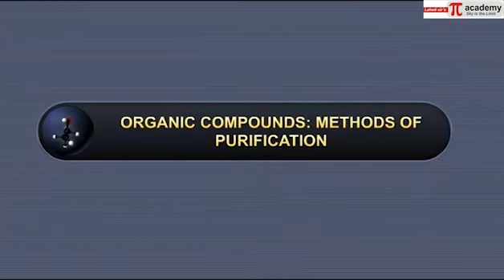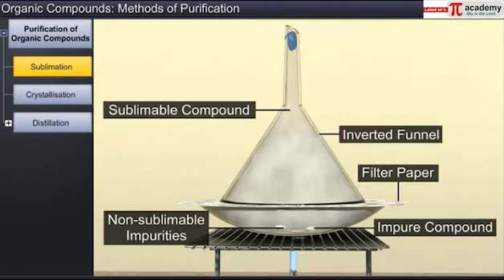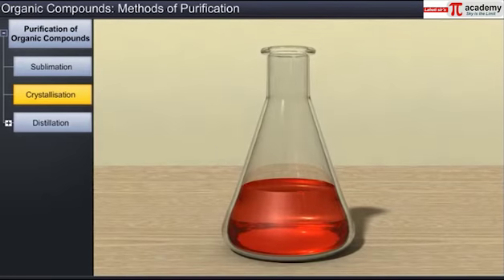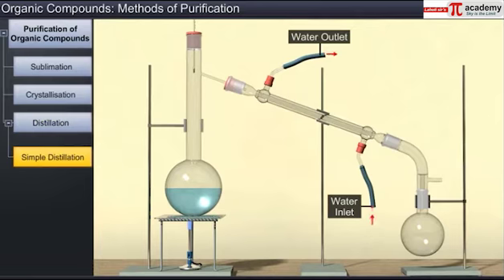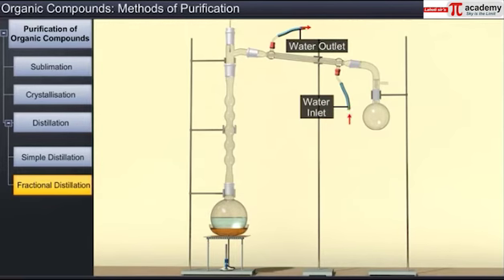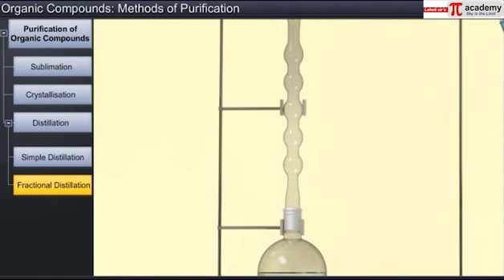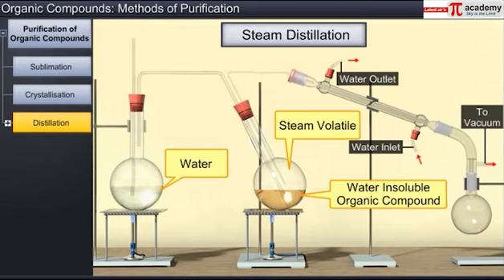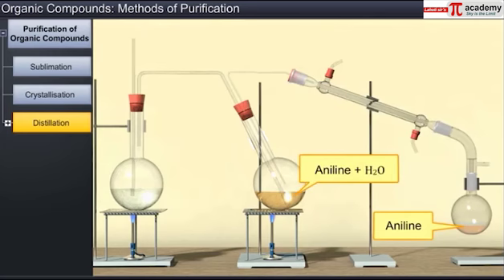Organic Chemistry - Some Basic Principles & Techniques 06 | 11th | JEE/NEET | Pi Academy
CHEMISTRY is the subject which requires great imagination skills. These animated videos of ORGANIC CHEMISTRY- SOME BASIC PRINCIPLES & TECHNIQUES will take your imaginations about the subject to another level. The animated videos of ORGANIC CHEMISTRY- SOME BASIC PRINCIPLES & TECHNIQUES will give you better understanding about the subject and knowledge as well.
This short animated videos of ORGANIC CHEMISTRY- SOME BASIC PRINCIPLES & TECHNIQUES are made for you specially to enhance your knowledge and develop interest in the subject, also, it helps you in clearing your concepts within short period of time.
Animation in CHEMISTRY, specially in topic like ORGANIC CHEMISTRY- SOME BASIC PRINCIPLES & TECHNIQUES will help you with quick revision of all the important points to be covered for your Entrance Exams.
Animated videos of ORGANIC CHEMISTRY- SOME BASIC PRINCIPLES & TECHNIQUES contains all the important points covered from NCERT books which makes these videos perfect for NEET aspirants. Our channel has mainly focused on the content based totally on NCERT.

Following are the more video links of ORGANIC CHEMISTRY-SOME BASIC PRINCIPLE TECHNIQUES